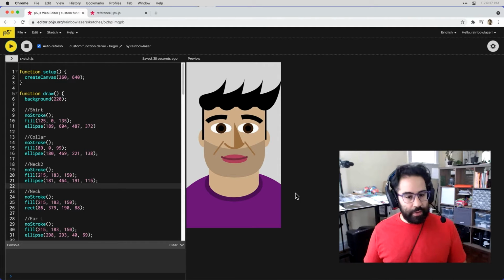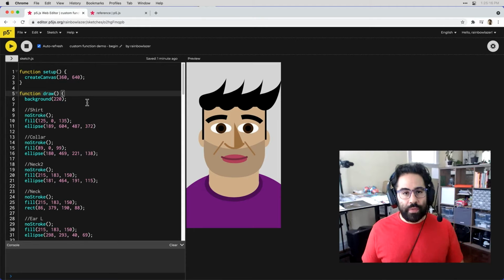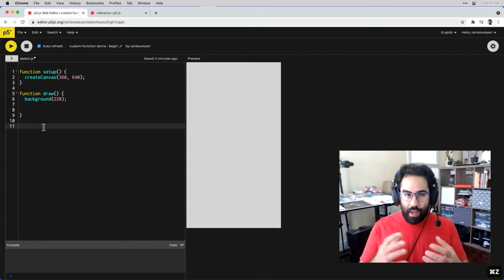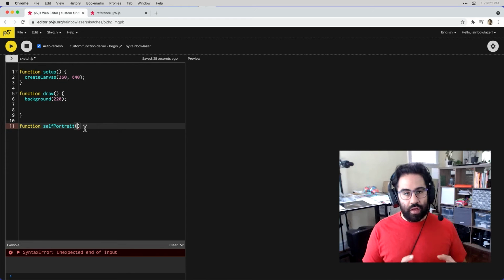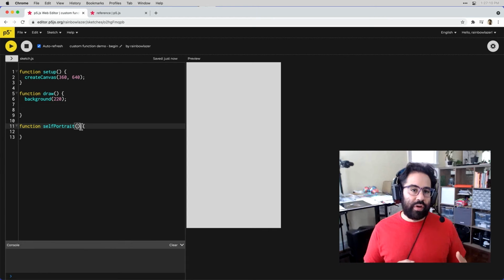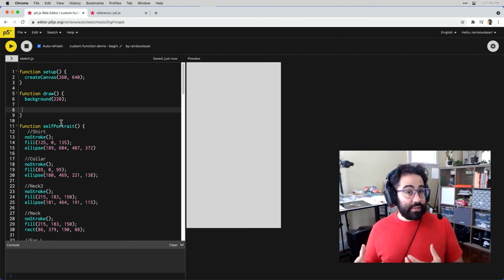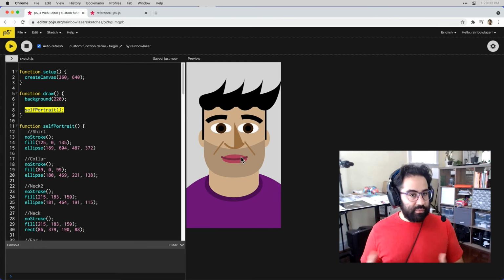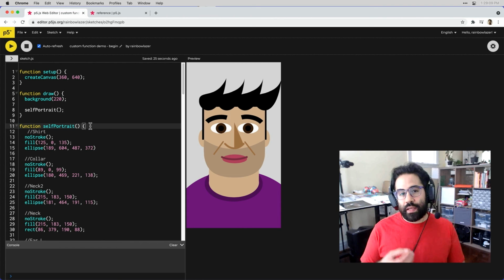How to Make Custom Functions in p5js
Custom functions are a fundamental tool for keeping complex code easy to read and manage, and free from errors. After watching this video you'll be able to create custom functions and use them in p5js.